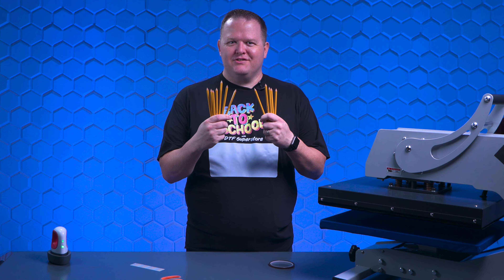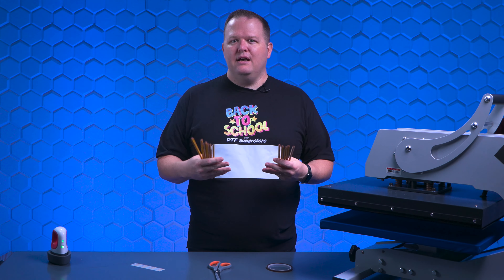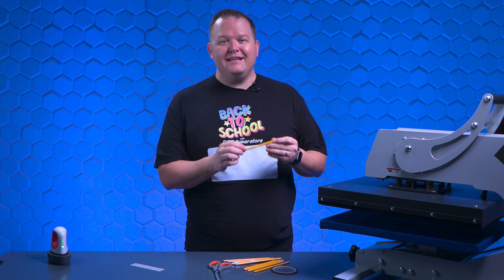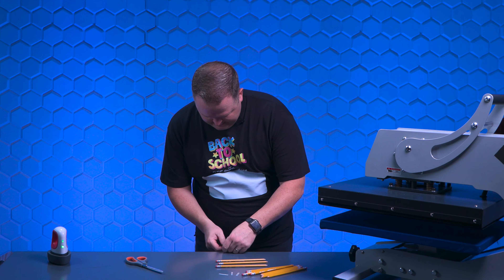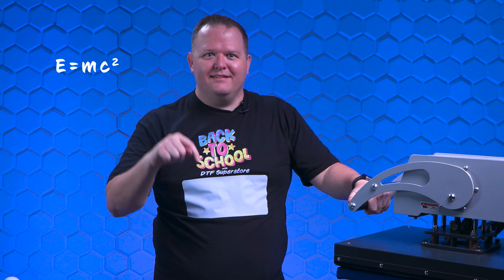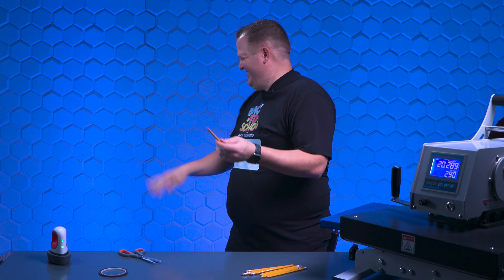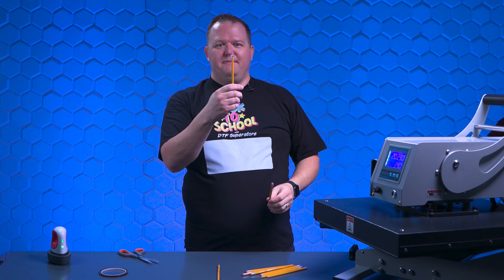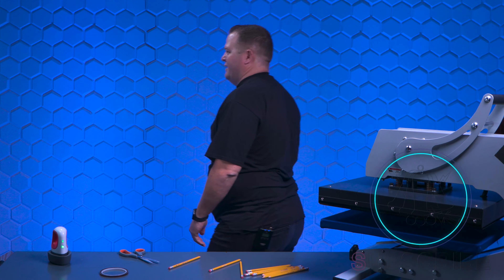Back to School No. 2 Pencil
Taking DTF to the edge with number two pencils! 📝 Can these school essentials handle a touch of DTF magic, or is this a back-to-school idea too far-fetched? Let's find out! 🤔✨

We're back with another 'Will it DTF?' episode, this time testing out a seemingly absurd back-to-school item - a classic number two pencil. But hey, we're here to push the boundaries of DTF, right? 🎉📝🚀

Admittedly, customizing a pencil with DTF may seem like an unnecessary venture. But remember, our 'Will it DTF?' series is more about exploring the capabilities of DTF rather than suggesting items for your next business venture. We aim to inspire creativity and curiosity about the endless possibilities with DTF! 💡🎨✌️

The real question isn't whether a pencil can DTF but how small can we make DTF Graphics. After printing four eighth-inch logos on a file and a careful application with heat transfer tape, we conduct the DTF experiment at 290 degrees for 15 seconds. Will the graphics stick? Watch on to find out! 📏🔥🎥

We encounter some surprises (and a slightly worse for wear eraser) during the process. Could it be a eureka moment or just a laugh-out-loud blooper? You be the judge! 🤣👀💥

Whether you think this experiment is ridiculous or genius, we invite you to join the conversation. 📚🎒🔔

DTFsuperstore.com